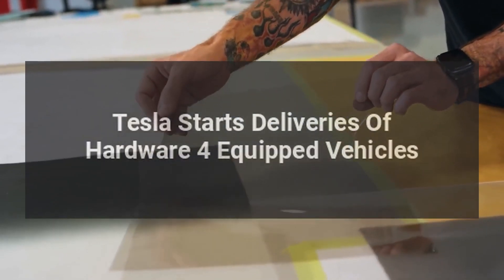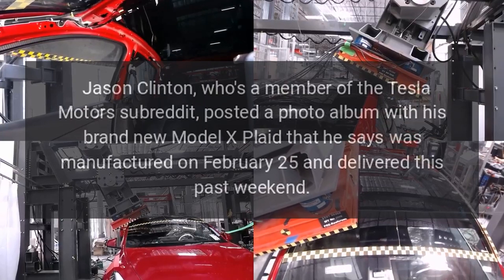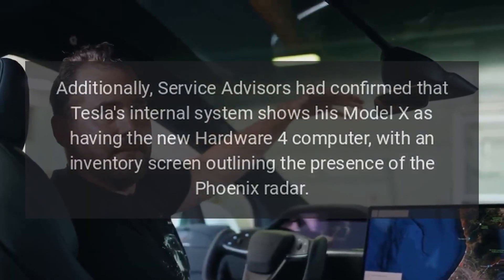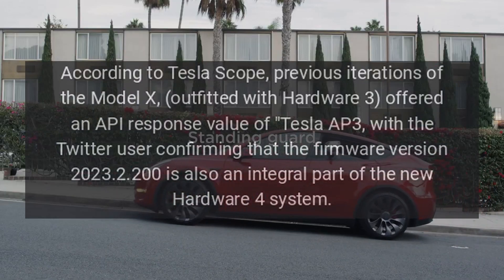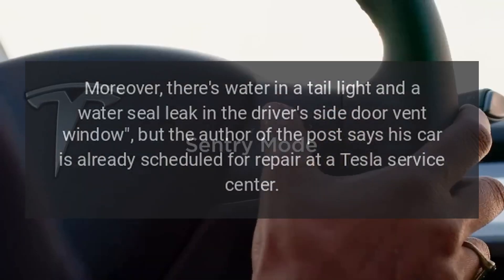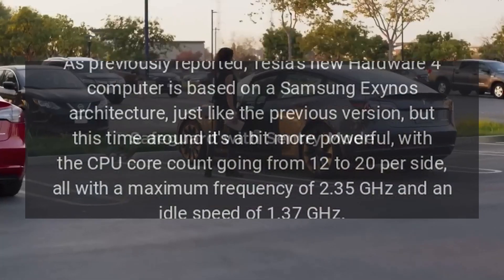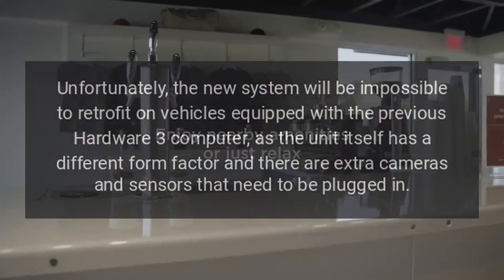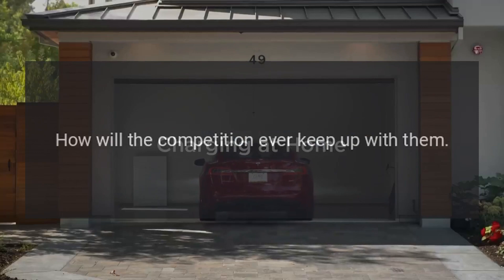Tesla Starts Deliveries Of Hardware 4 Equipped Vehicles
Tesla has apparently started deliveries of new vehicles equipped with the recently-announced Hardware 4 (HW4) computer, also known as FSD2, with an owner who took delivery of his new EV confirming his car has the new system fitted. And it looks like it's not all great news because some basic features are completely broken.

Source: Re-posted and Summarized from Iulian Dnistran at insideevs.com.

My Take: Tesla keeps on making their cars better and cheaper. How will the competition ever keep up with them.